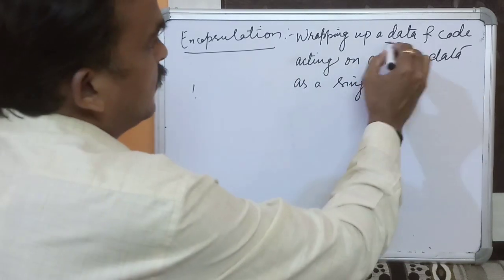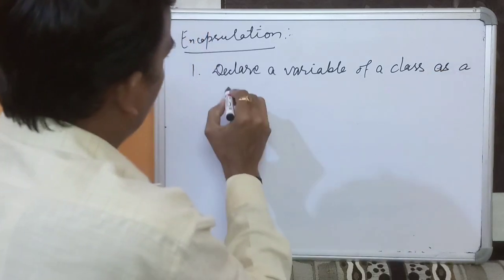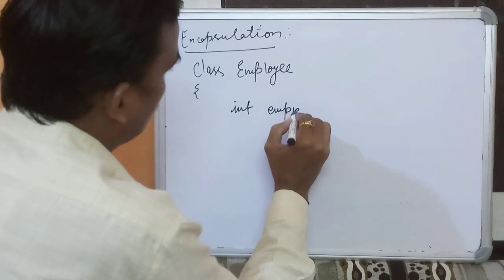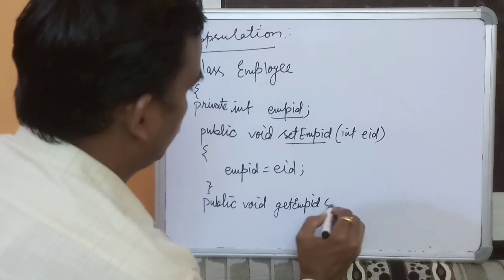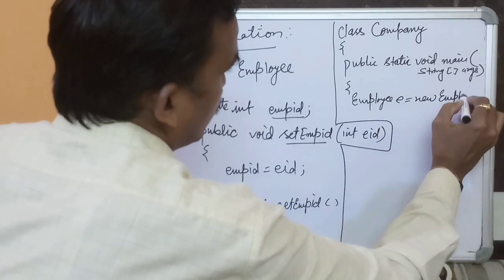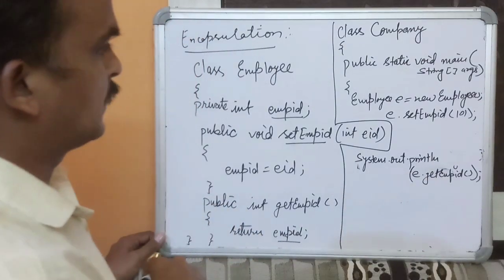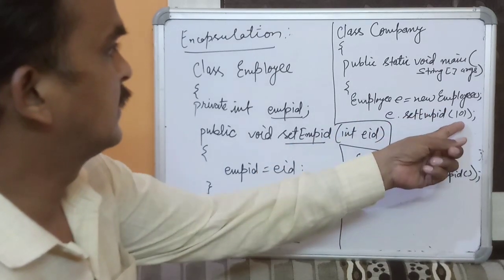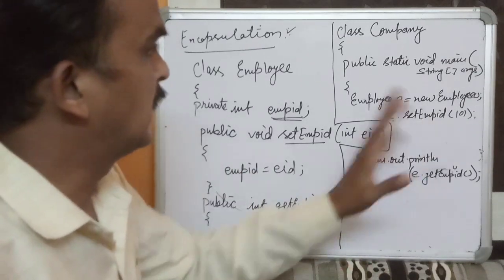#26 What is Encapsulation Lecture #6